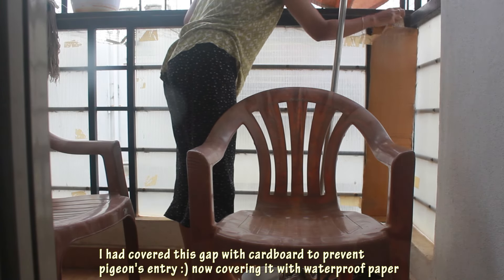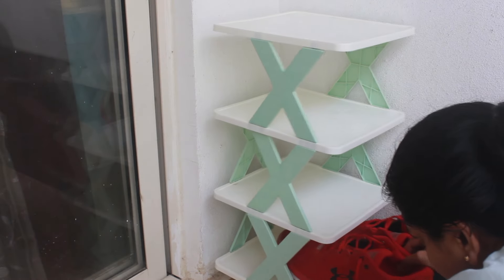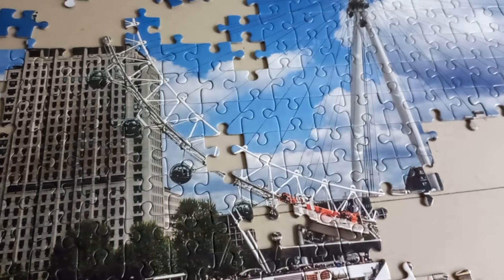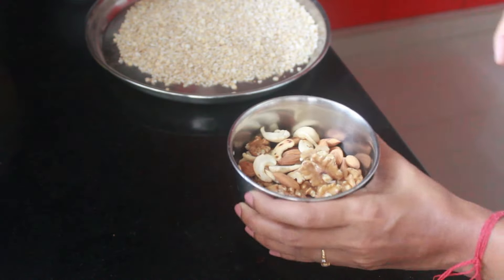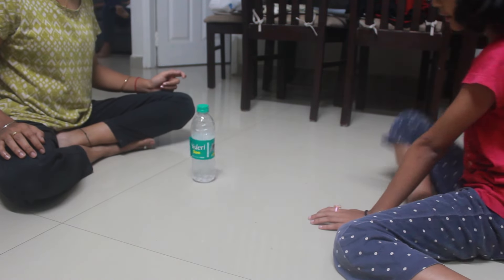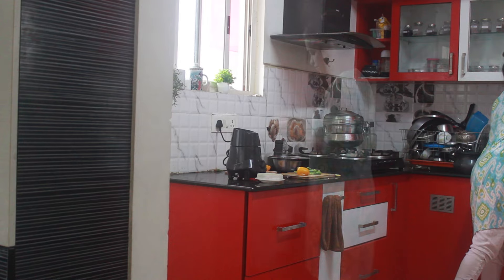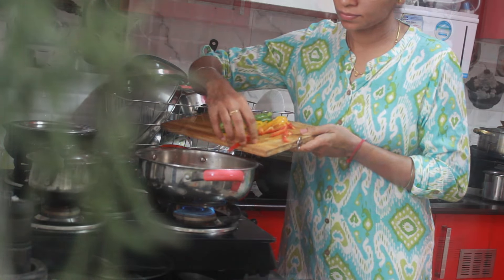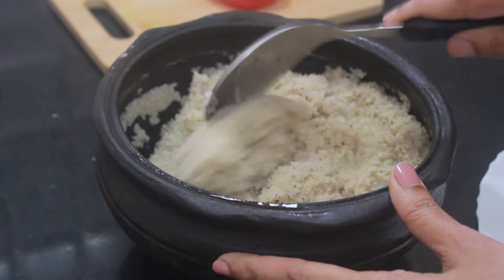Daily Vlog | Cooking healthy recipes | Tiny balcony cleaning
Healthy lifestyle,
Cooking healthy recipes,
Sugar free laddu recipe,
Sugar free oats and nuts laddu,
Healthy energy ball recipe,
Sauteed vegetable curry,
Quick recipes,
Tiny balcony makeover,
Budget friendly balcony makeover,
Daily life,
Games to keep kids engaged,
Lively Homestyle,
Weight loss recipes,
weight loss laddu,